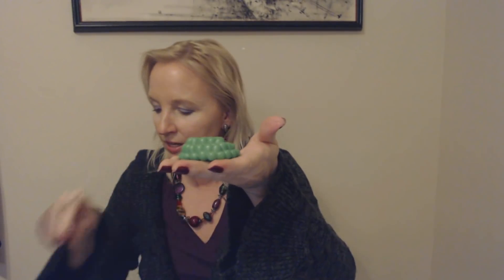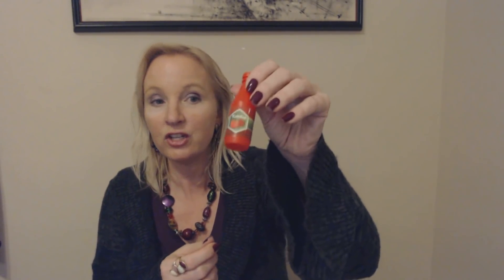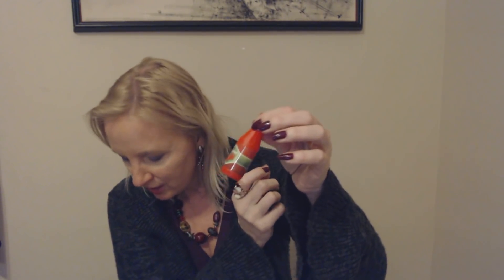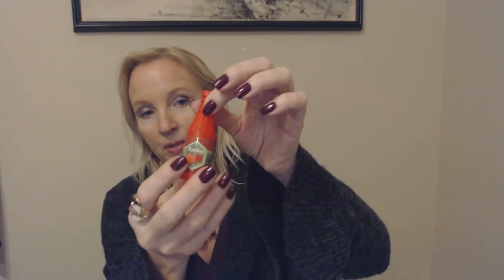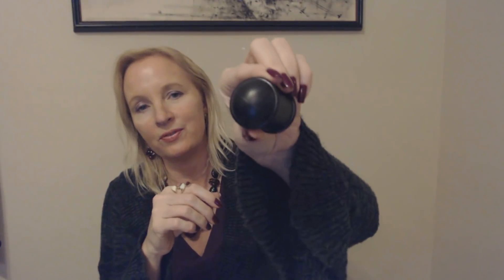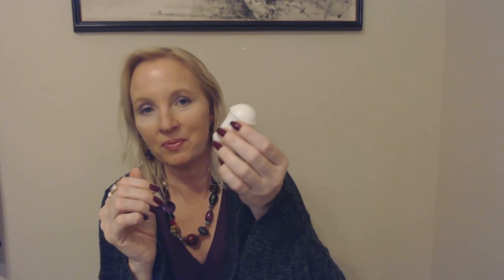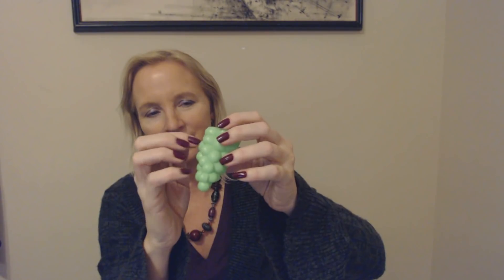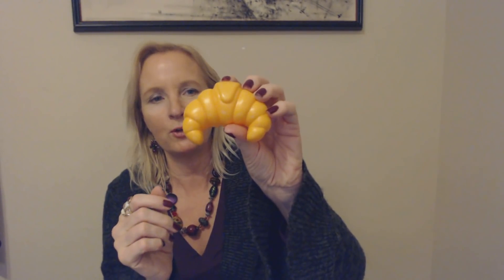ASMR | Plastic Foods / Tapping (Whisper)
in this video, we'll take a look at a lovely little set of artificial food that I bought at Aldi recently.  We'll play with it again in a future video.  Today, we're just exploring all of the pieces.  :)